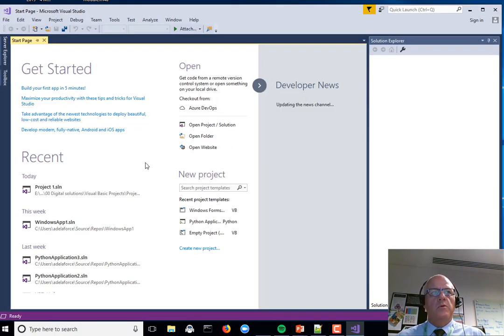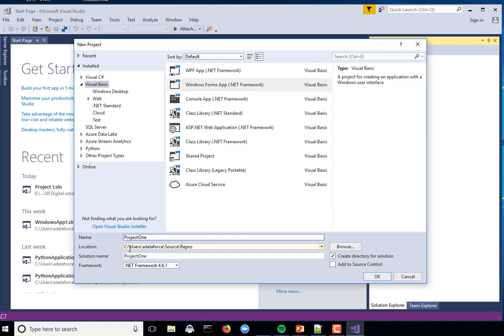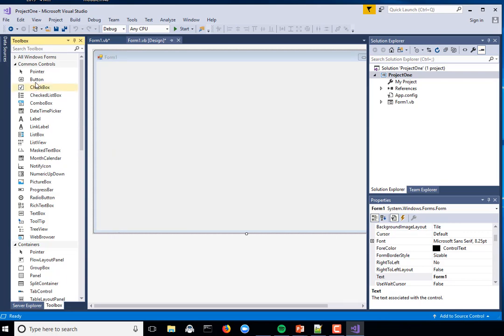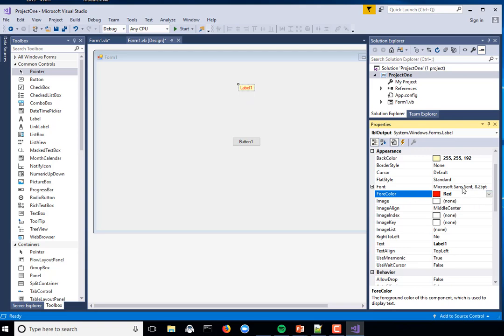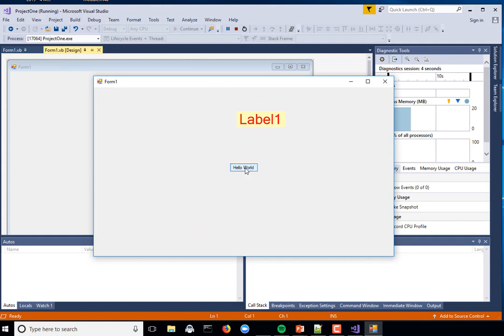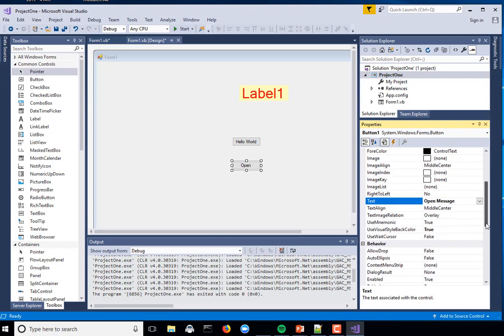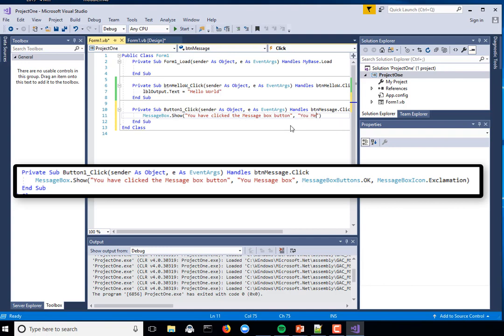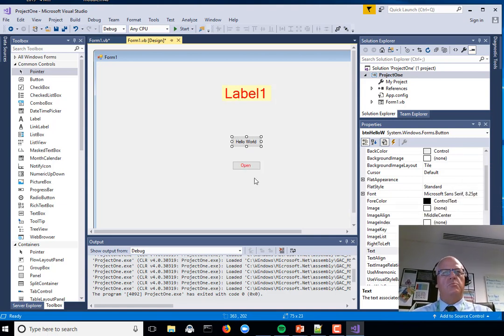VBTutorial 1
Visual Studio demonstration for Visual Basic. This is a introduction to the interface and a simple Windows Application.